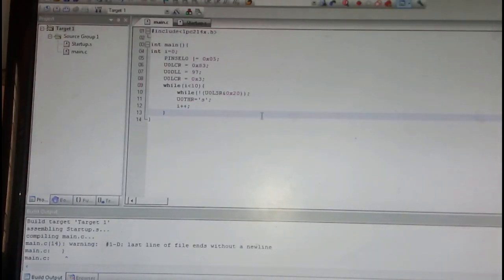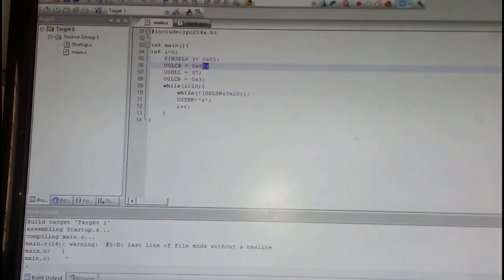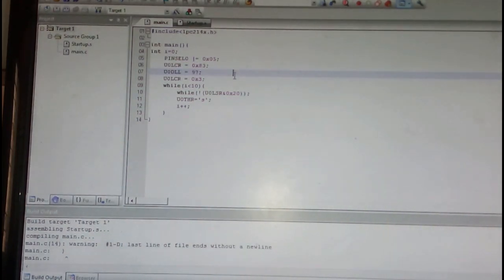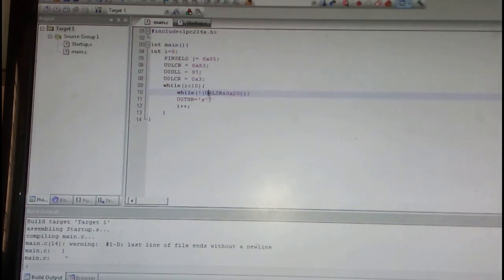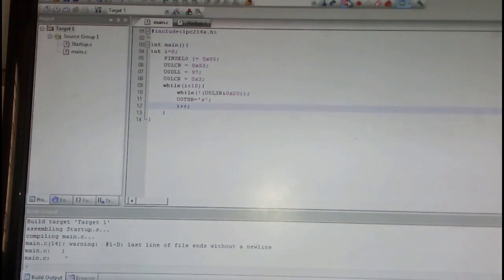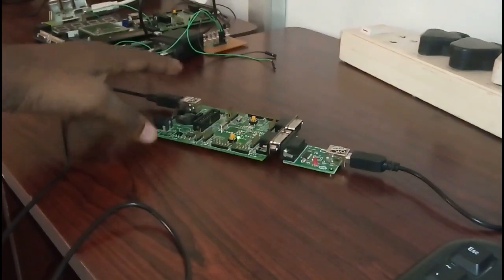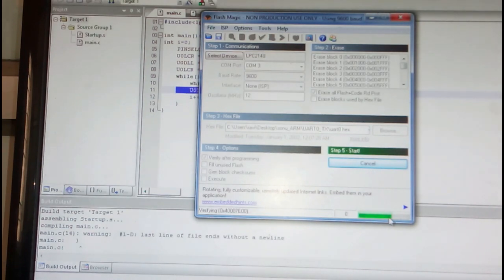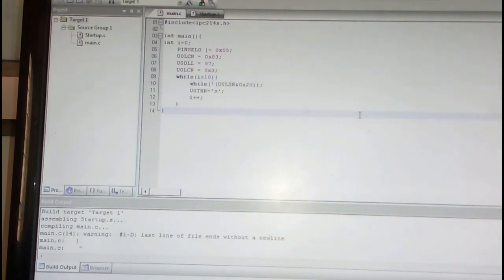UART SIMULATION AND INTERFACING LPC2148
uart0 interfacing, uart programming, uart0 simulation, uart0 with LPC2148, how to program uart